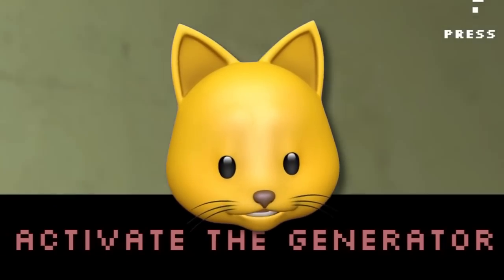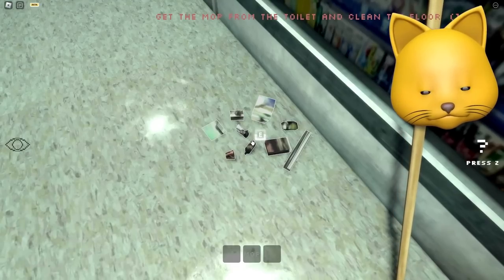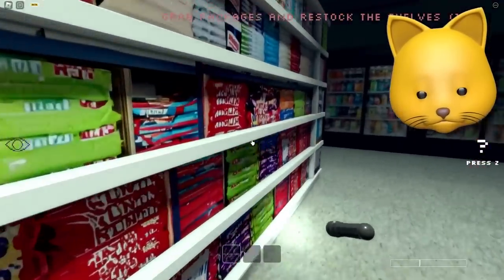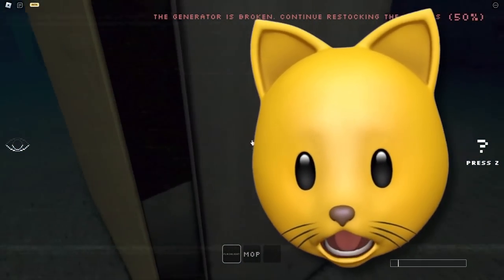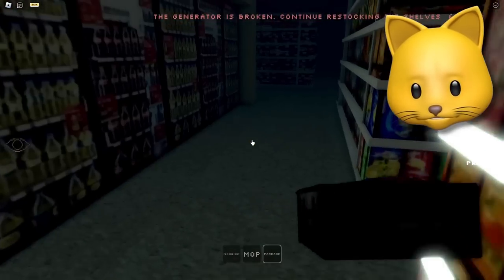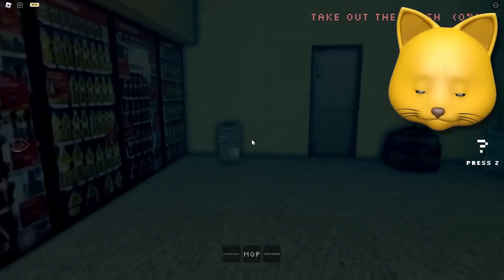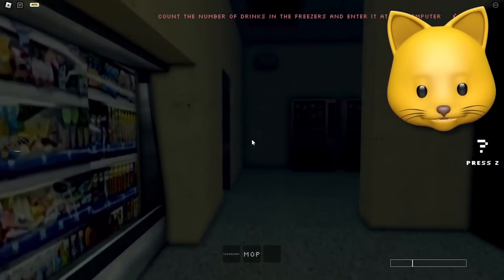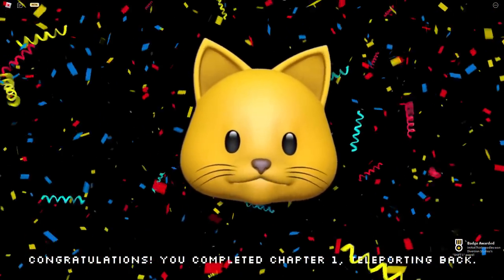ROBLOX CLOCK IN IS THE WORST JOB EVER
If you like Mr. Beast, join me, my dog Kloï and other friends on our adventures in gaming. Here, you can find all kinds of family-friendly gaming videos and shorts. I play lots of different games from Roblox DOORS, to Poppy Playtime, PROJECT: PLAYTIME and Granny. I also play mobile games, indie games and more!

NOODLE ON!!